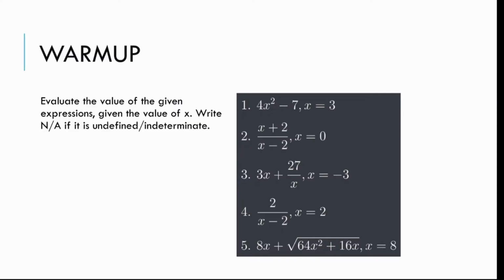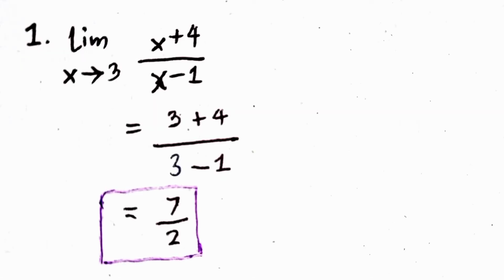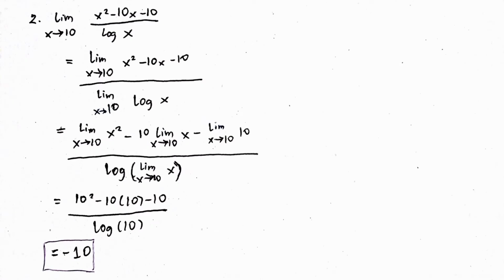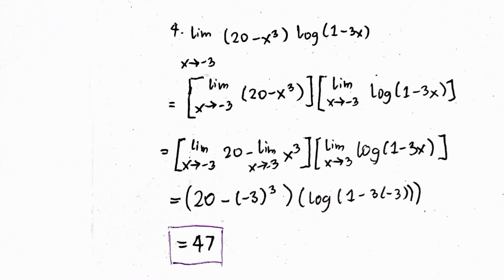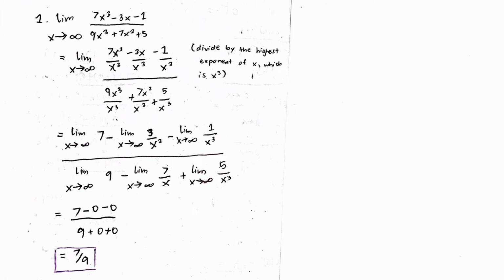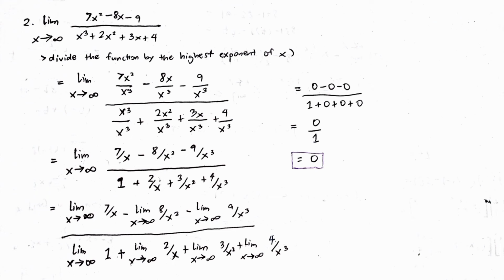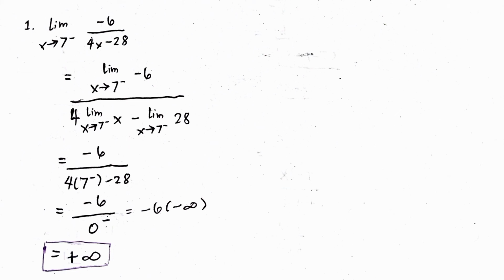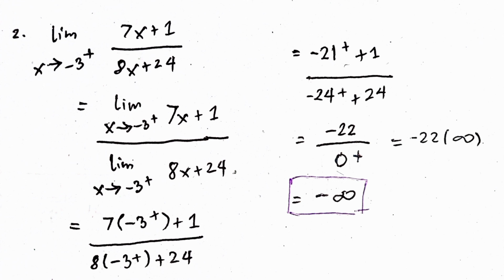Lecture 1: Introduction to Limits (Part 2 of 2)